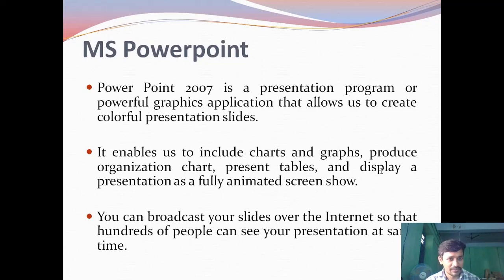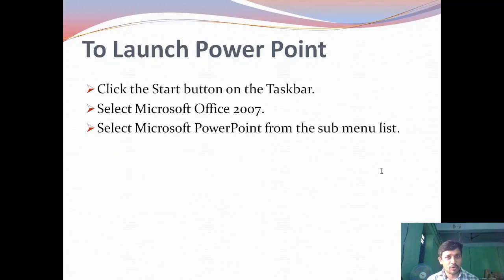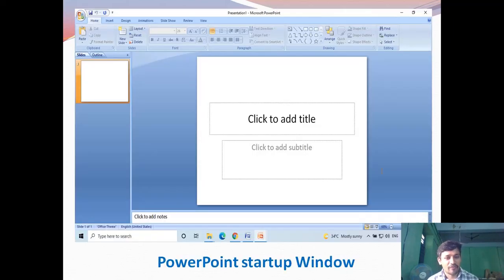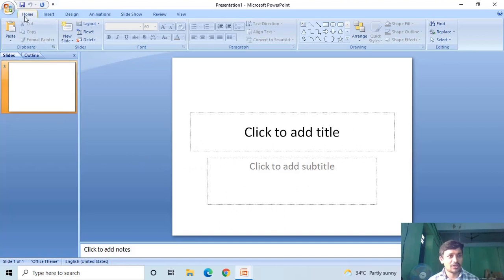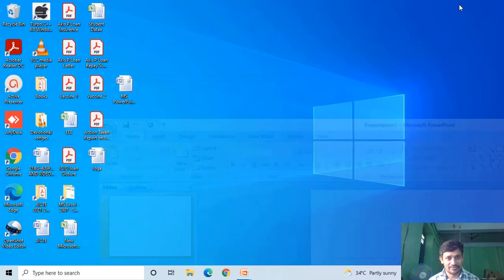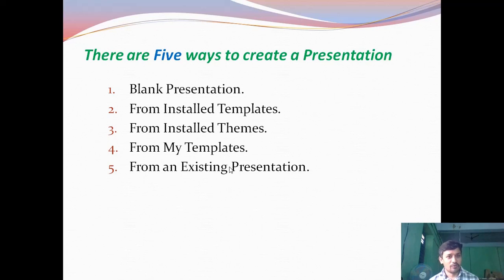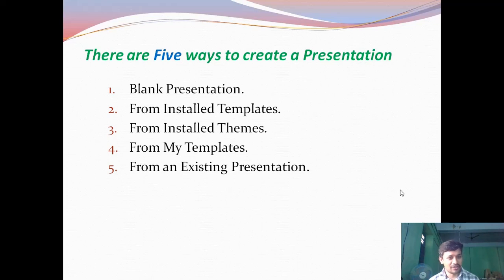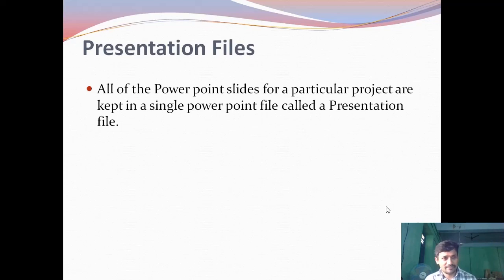1 Introduction to MS Powerpoint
Introduction to MS Powerpoint